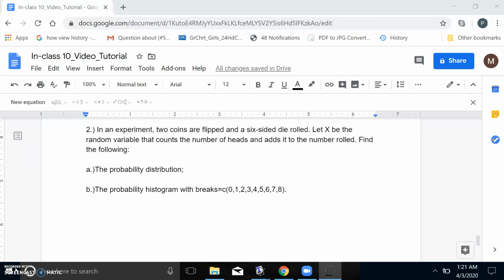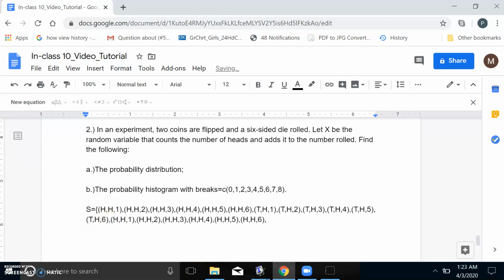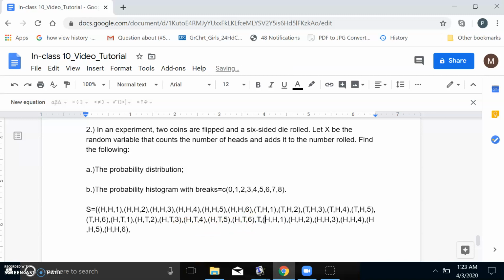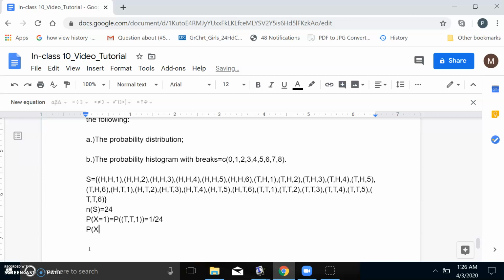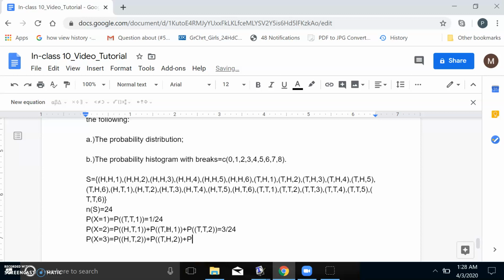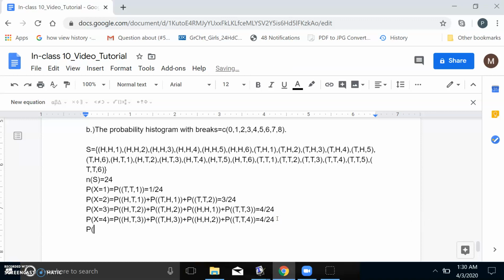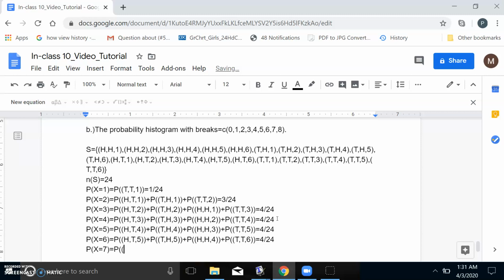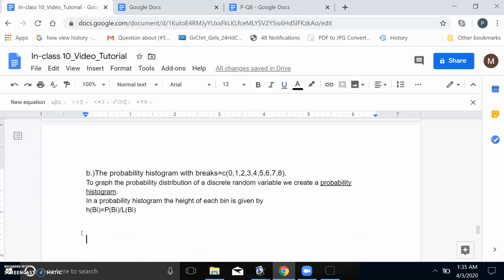In-class_10_P2_Video_Tutorial_Part_1_Math_115